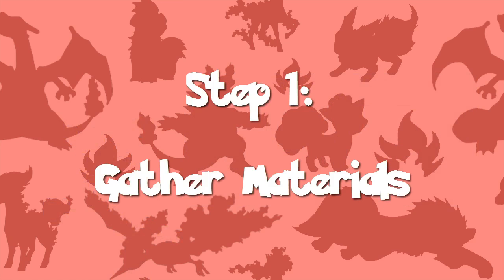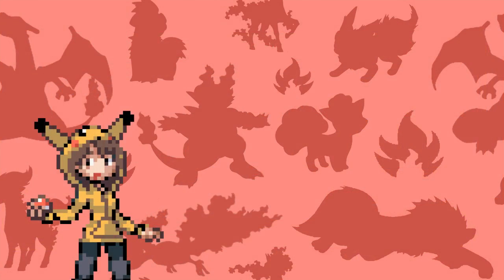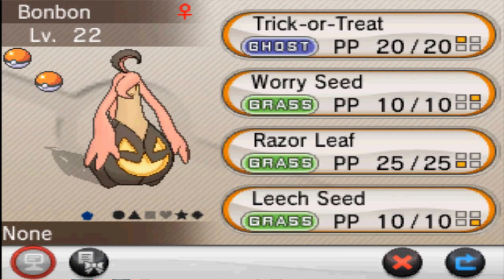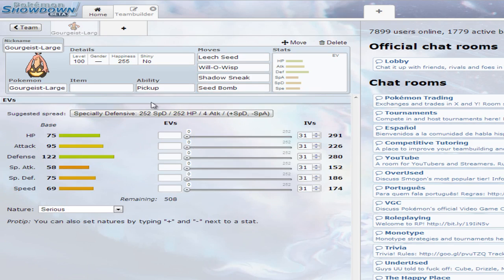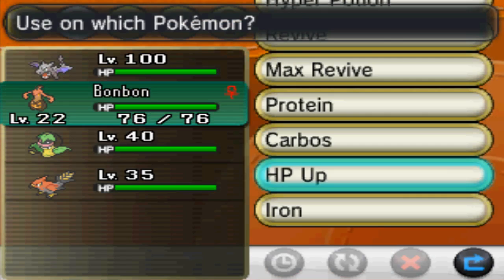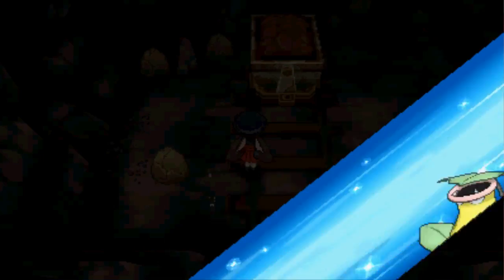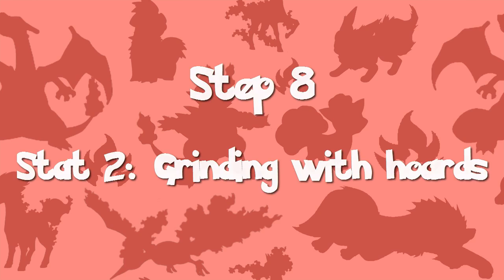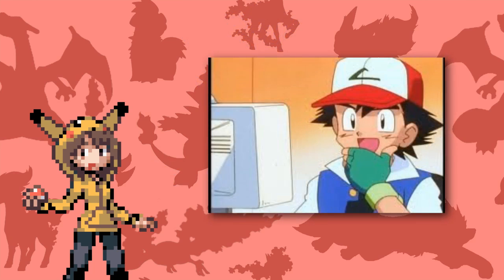How to EV Train your Pokémon in X & Y - Tamashii Hiroka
EV Training Pokemon is complicated, but it doesn't have to be difficult! Today I'll teach you how to EV Train your Pokémon in X & Y!